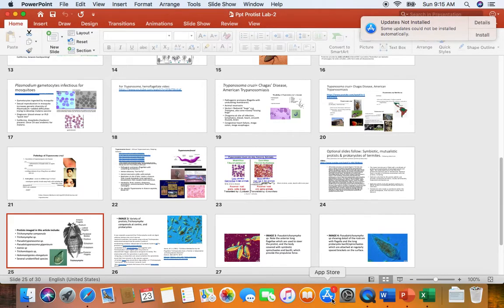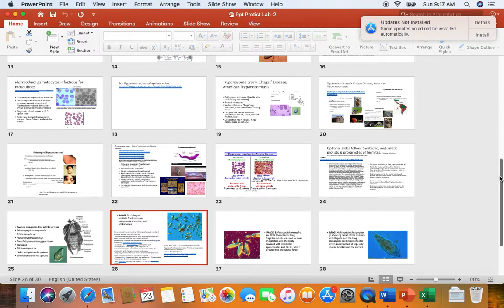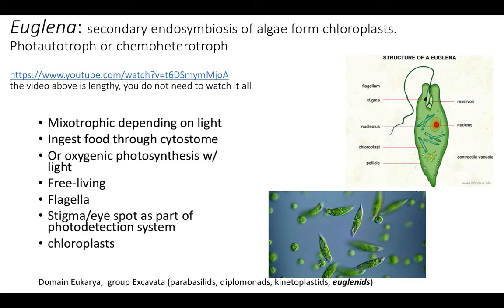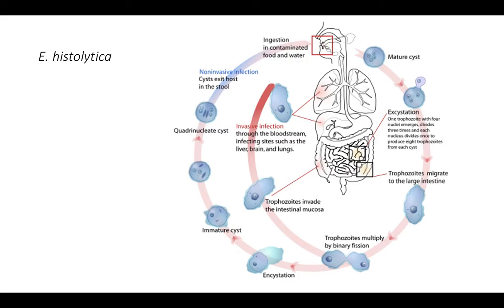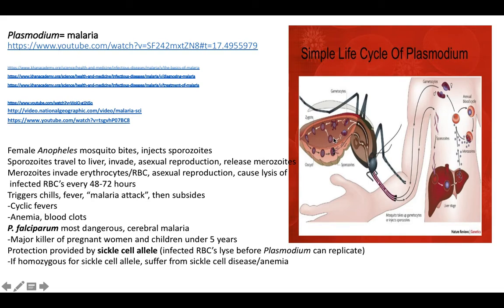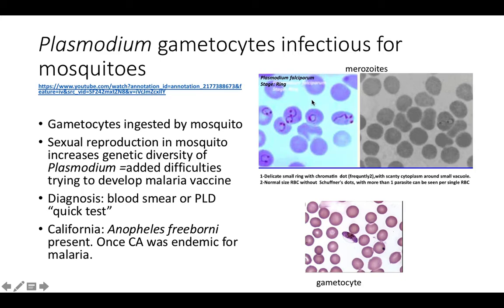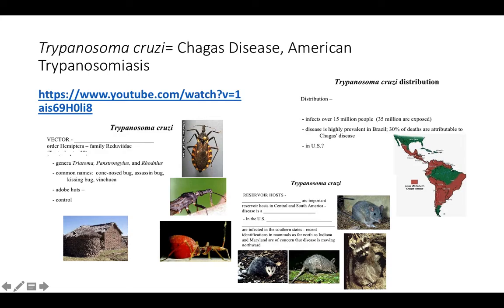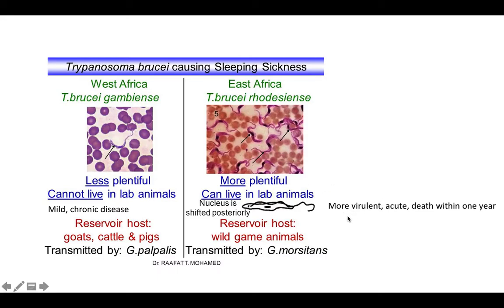audio Trichonympha, overview protist worksheet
audio bonus Trichinympha symbionts of termites, quick overview of protozoa using PowerPoint  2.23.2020